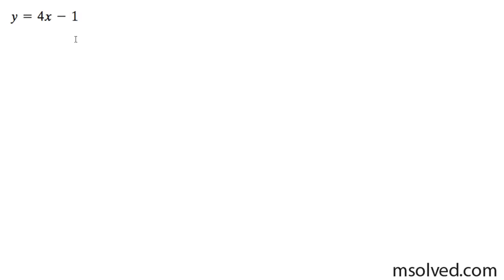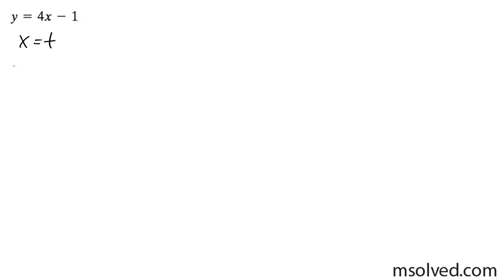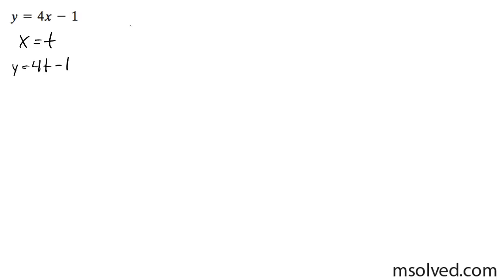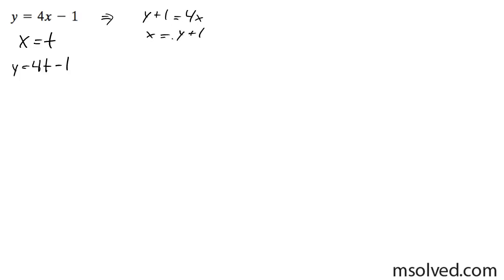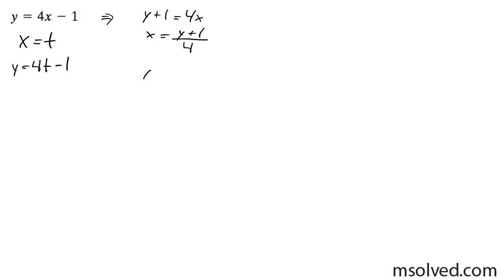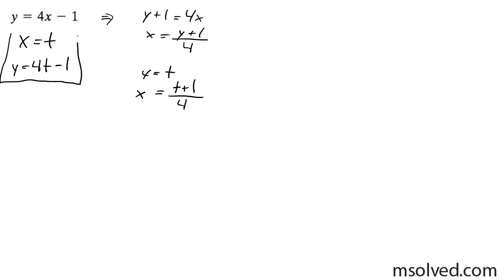y = 4x - 1, get two different parametric equations.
find two different parametric equations for the rectangular equation y = 4x - 1.